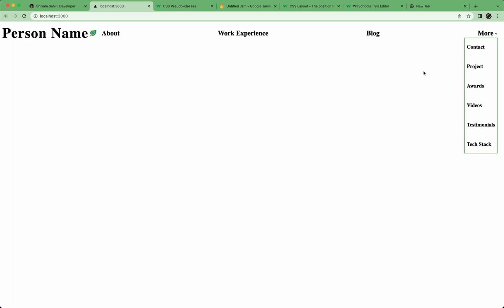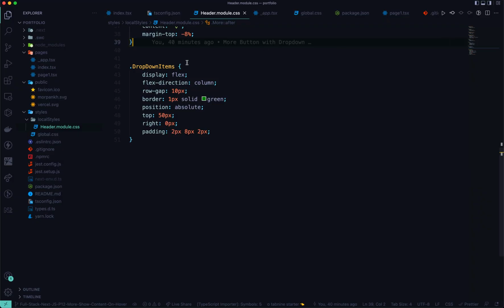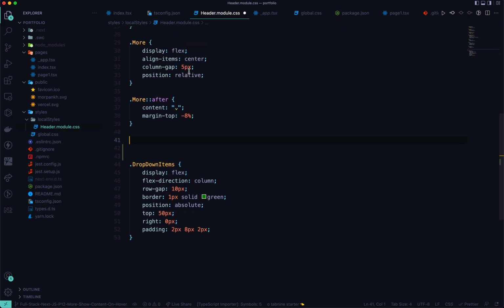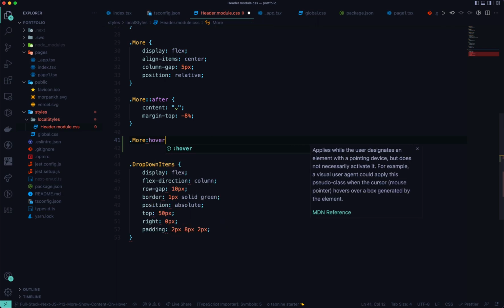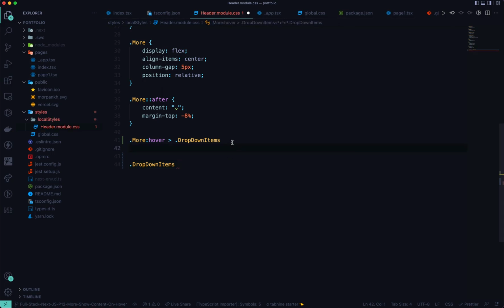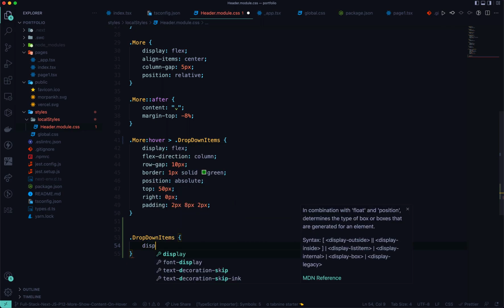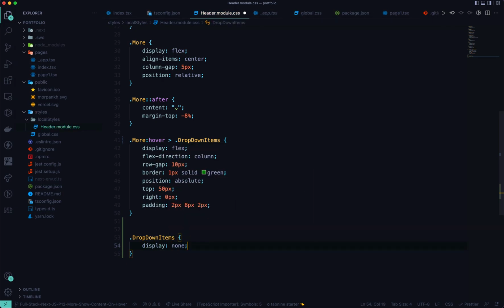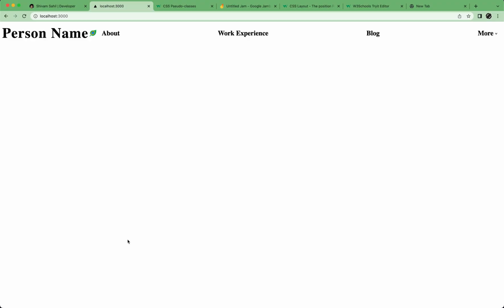Full Stack Development with NEXT JS - Showing Dropdown only on hover| Part-8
In this video, we will continue coding dropdown element. We will make use of CSS hover property to intelligently show the dropdown only when the user hovers over it and not otherwise.